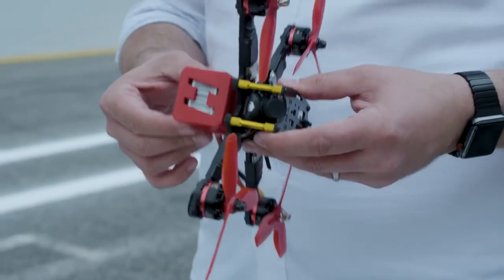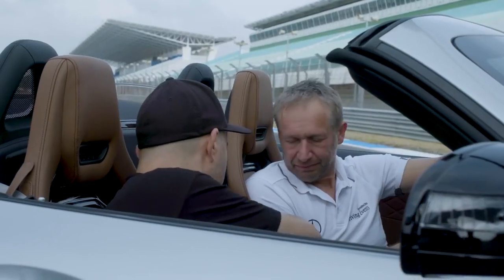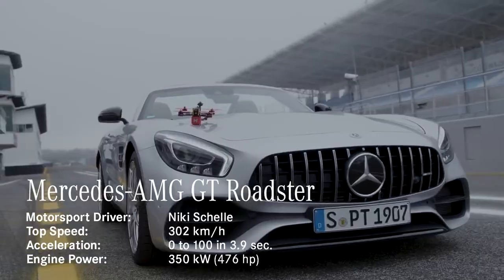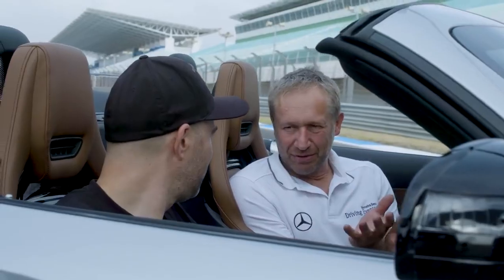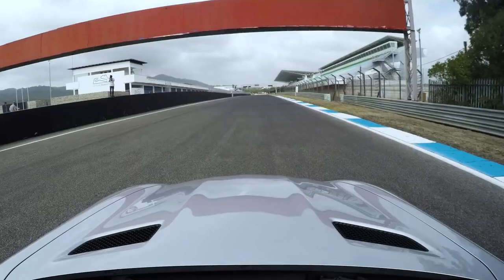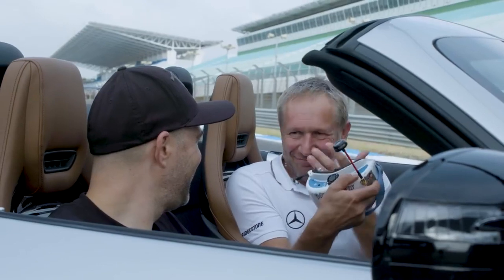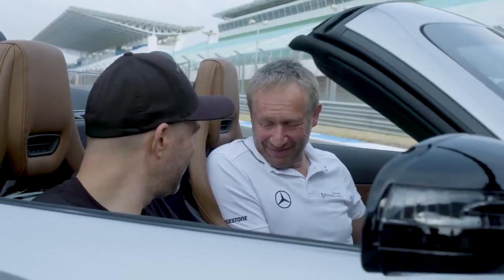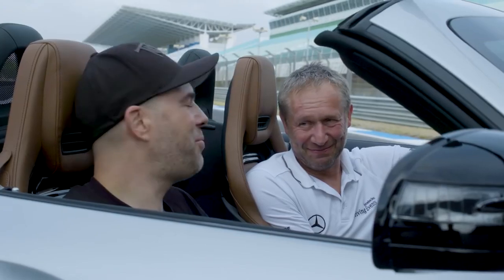Mercedes AMG Drag Race Sports Car vs Racing Drone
Mercedes AMG Drag Race Sports Car vs Racing Drone.[Mercedes-AMG GT Roadster: Kraftstoffverbrauch kombiniert: 11,5–11,4 l/100 km; CO₂-Emissionen kombiniert: 261 g/km.*] From 0 to 100 in just one second. A top speed of 180 km/h. And a weight of only 535 g.

A racing drone steps up against the Mercedes-AMG GT Roadster in the ultimate air-land duel.

* Die angegebenen Werte wurden nach dem vorgeschriebenen Messverfahren ermittelt. Es handelt sich um die „NEFZ-CO₂-Werte“ i. S. v. Art. 2 Nr. 1 Durchführungsverordnung (EU) 2017/1153. Die Kraftstoffverbrauchswerte wurden auf Basis dieser Werte errechnet. Der Stromverbrauch wurde auf der Grundlage der VO 692/2008/EG ermittelt. Die Angaben beziehen sich nicht auf ein einzelnes Fahrzeug und sind nicht Bestandteil des Angebots, sondern dienen allein Vergleichszwecken zwischen verschiedenen Fahrzeugtypen. Die Werte variieren in Abhängigkeit der gewählten Sonderausstattungen. Weitere Informationen zum offiziellen Kraftstoffverbrauch und den offiziellen spezifischen CO₂-Emissionen neuer Personenkraftwagen können dem „Leitfaden über den Kraftstoffverbrauch, die CO₂-Emissionen und den Stromverbrauch aller neuen Personenkraftwagenmodelle“ entnommen werden, der an allen Verkaufsstellen und bei der Deutschen Automobil Treuhand GmbH unentgeltlich erhältlich ist.